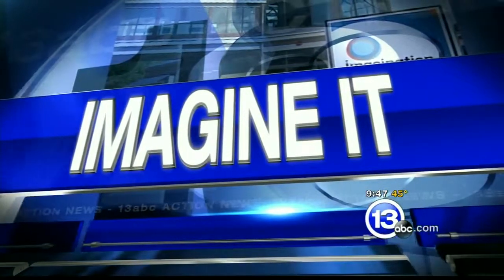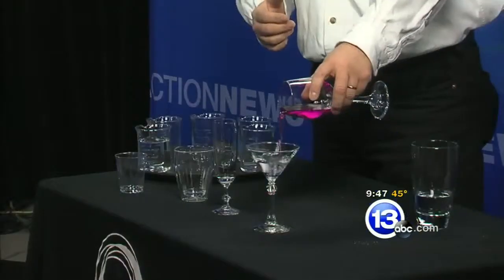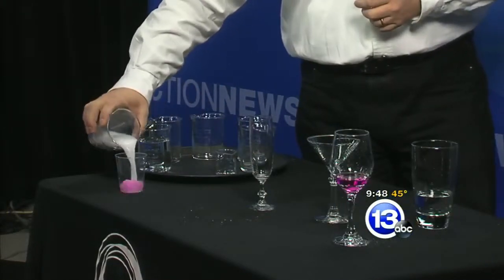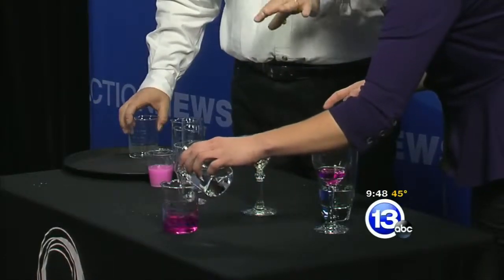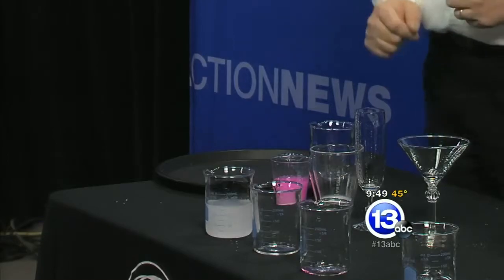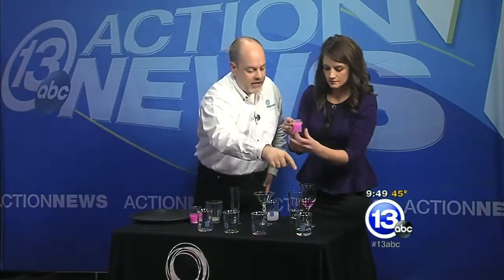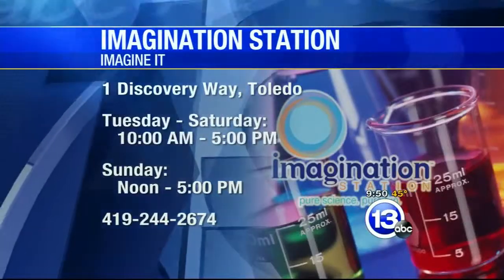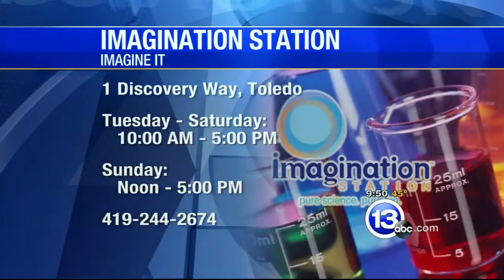Water to wine to milk and more...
“Changing” water to wine to a martini to milk to pepto-bismol is a great visual tour of some nice chemical reactions that involve acids and bases.